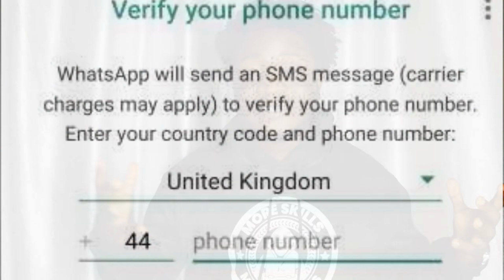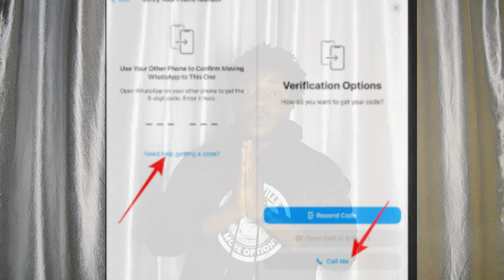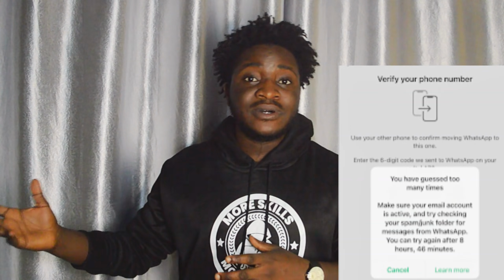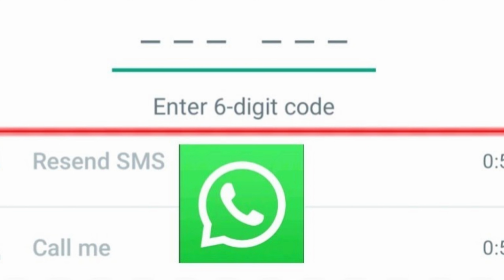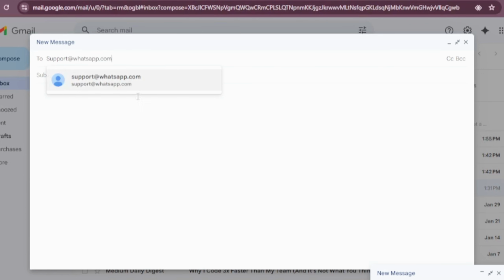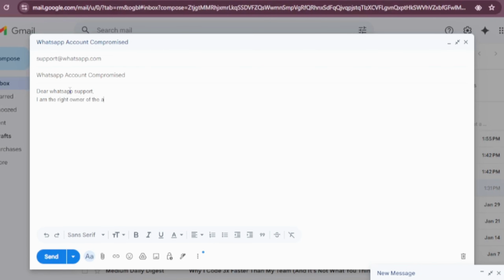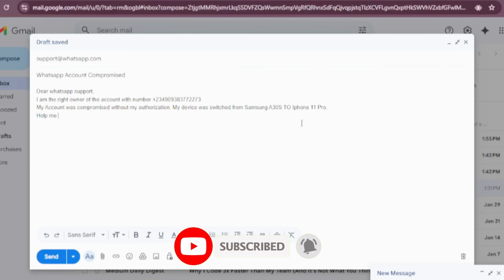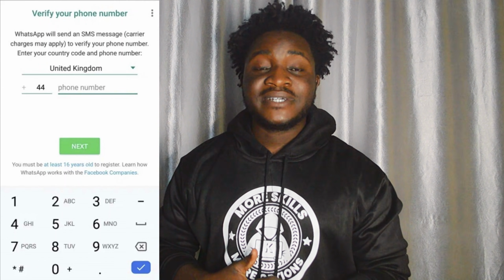How to Recover Hacked WhatsApp Account in 2026 (Do This Now)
Worried about losing all your WhatsApp data if your account gets hacked? Try Tenorshare iCareFone WhatsApp Transfer to back up your chats in advance.

If your WhatsApp account has been hacked in 2026, this in‑depth tutorial will show you exactly how to recover your WhatsApp account safely, regain full access, and secure it against future hacking attempts. Losing access to WhatsApp can be stressful, especially when your private chats, contacts, photos, videos, and group messages are at risk. In this video, you’ll learn the latest and most effective WhatsApp account recovery methods designed specifically for hacked accounts, using only official and safe processes that actually work in 2026.

This guide explains how WhatsApp hacking happens, how attackers gain unauthorized access, and what steps you must take immediately to stop the hacker, log them out, and reclaim your account. You’ll discover how to recover a hacked WhatsApp account even if the hacker changed your verification code, enabled two‑step verification, or locked you out completely. The video also walks you through restoring your WhatsApp chats and media from cloud backups, helping you recover deleted messages and regain your full conversation history without data loss.

Whether your WhatsApp was hacked through phishing links, fake verification messages, SIM swap attacks, or malware, this tutorial shows you how to reverse the damage and protect your account permanently. You’ll learn how to secure your WhatsApp account in 2026 using advanced security settings, account verification protection, and recovery options that prevent hackers from gaining access again. This video is suitable for both Android and iPhone users and covers the latest WhatsApp updates, security changes, and recovery procedures.

By watching this video, you’ll understand how to identify signs of a hacked WhatsApp account, how to act quickly to prevent further damage, and how to regain control of your number and account legally and safely. This tutorial is designed for anyone who wants to recover a hacked WhatsApp account fast, protect personal data, and avoid losing important conversations or contacts. If your WhatsApp account was compromised, disabled, or taken over, this guide will help you fix it step by step and restore peace of mind.

Stay until the end to learn how to permanently secure your WhatsApp account, stop hackers from accessing your chats again, and keep your account protected in the future. This video is essential for anyone searching for hacked WhatsApp recovery, WhatsApp account security, WhatsApp hack fix, or how to get back a hacked WhatsApp account in 2026.